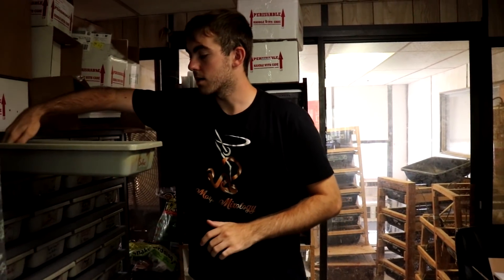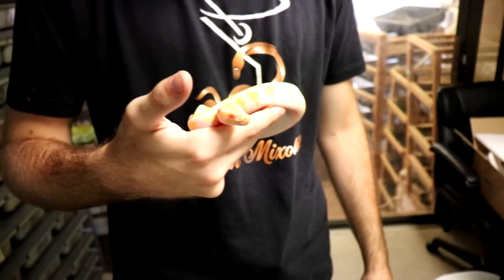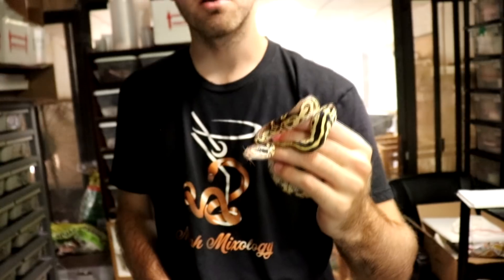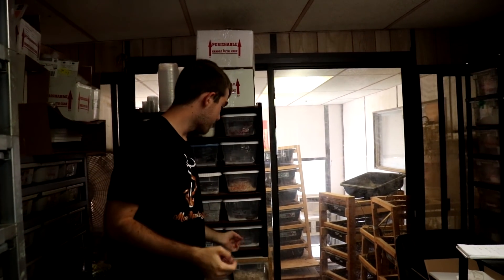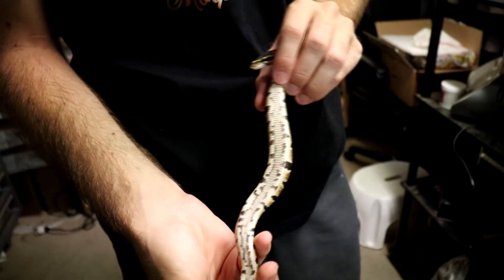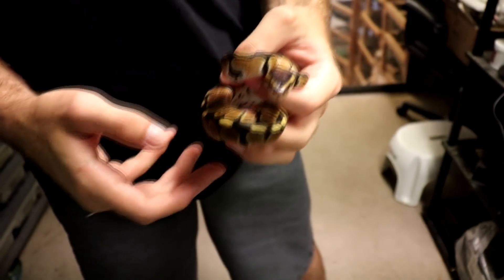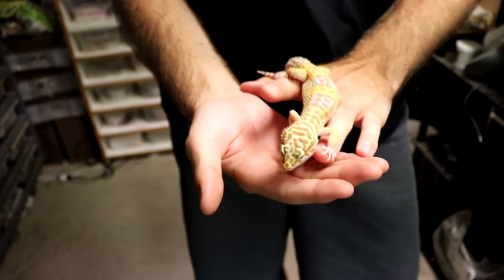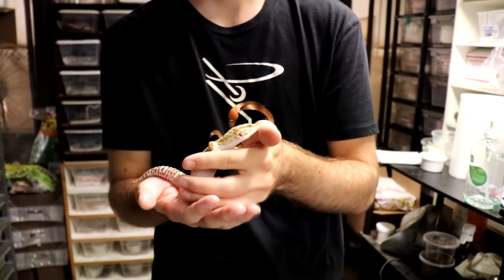Reptiles for Auction August 7th 2018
Tag @intelligentdesignreptiles on Instagram wearing your Merch to get a shoutout!

[ Social Media]

[ Buddies ]